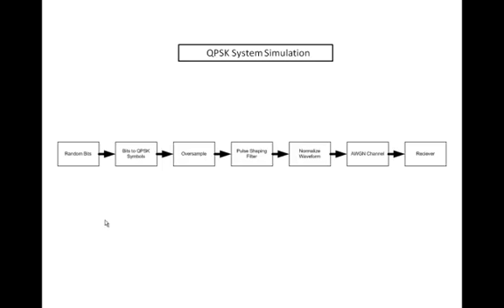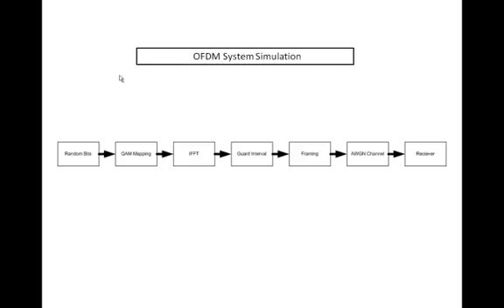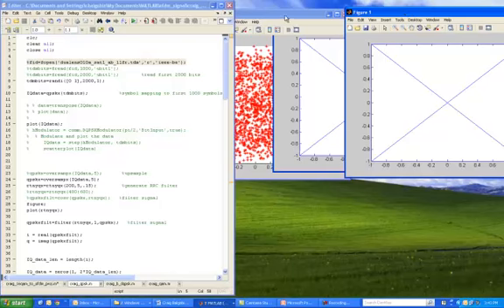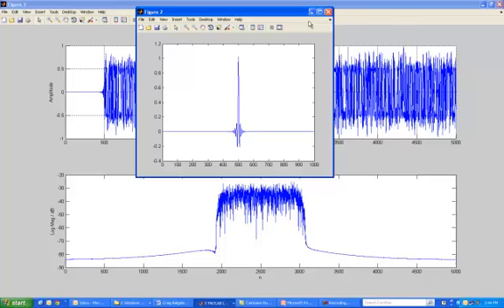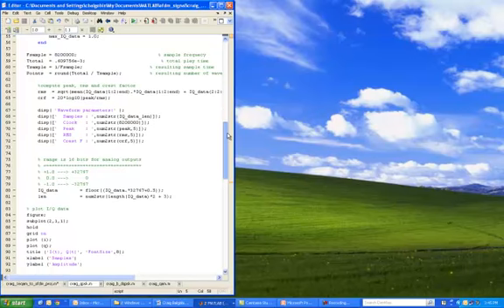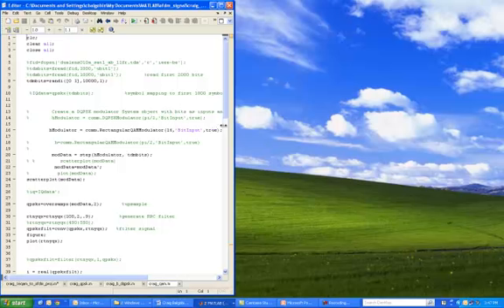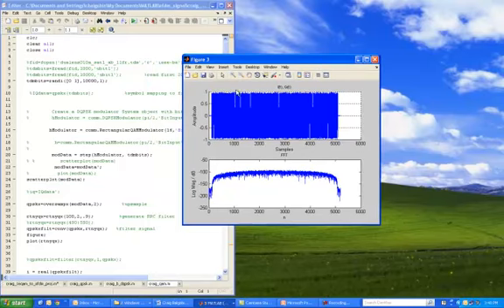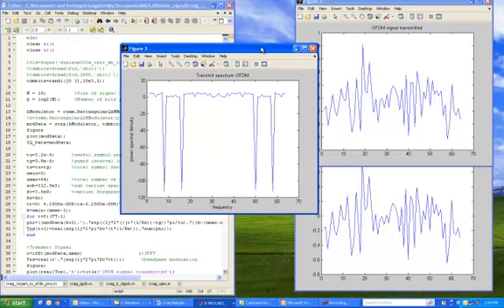C Balgobin EEL6591 Project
QPSK & OFDM Simulation